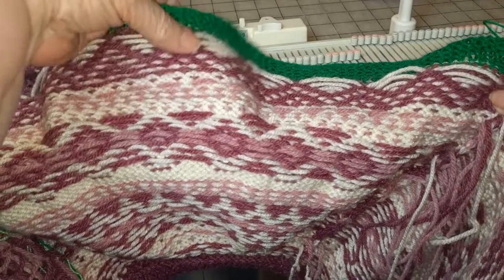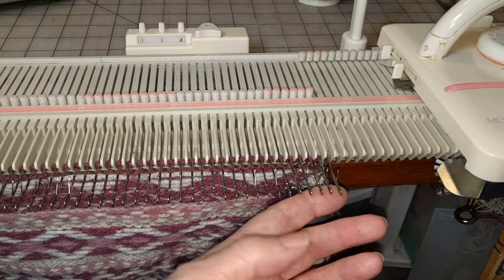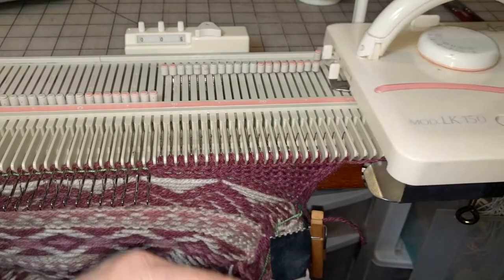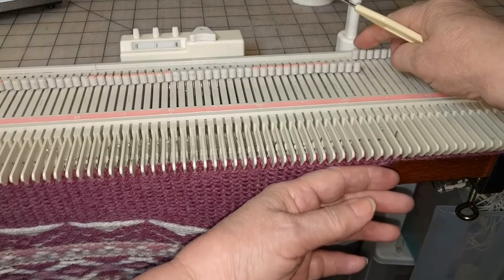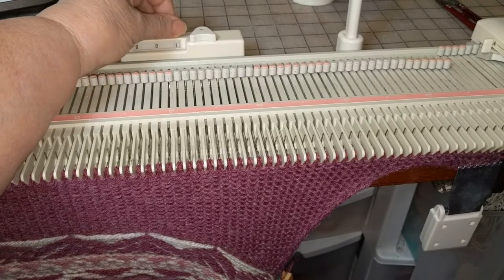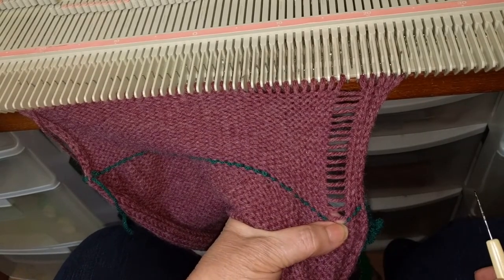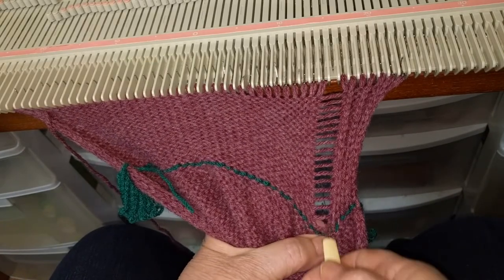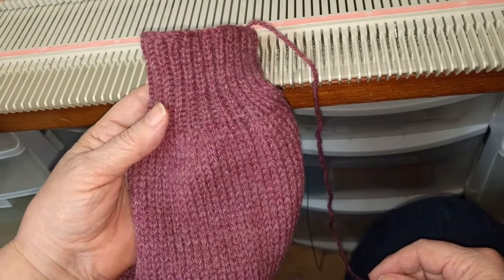Midgauge Fairisle Round Yoke Cardigan Sleeves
This is a support video for the Midgauge Fairisle Round Yoke Cardigan. It demonstrates knitting the sleeves on an LK150 knitting machine. The pattern is also suitable for Brother KX350 machines, as the LK150 and KX350 carriages are nearly identical. All instructions will work for both machines.

In this video I show how to add short row sections below the yoke to improve the fit. This includes increasing for the raglan seam below the yoke while knitting the short row sections, casting on at the base of the armhole, then knitting downwards, decreasing to taper the sleeve. It ends with knitting the cuff.

This pattern is free on my Facebook group, and is what we are using for a KAL, that is currently in progress as of October 28, 2020. The pattern will continue to be available after the KAL ends.

There are several other free patterns for round yoke pullovers and cardigans, and support material on Facebook group, Machine Knitting Round Yokes. We’d love to have you join. This is a very active and friendly group. You must agree to follow the group rules, which are no selling or self-promotion, and post only about round yoke sweaters (no political, religious, race/ethnic issues, etc.)

If this is something you find interesting, the direct link to the group is Hope to see you there.
The pattern will also be available free on my website by October 30, 2020, after the KAL ends. All discussion about it is in the Facebook group.

Irene Woods